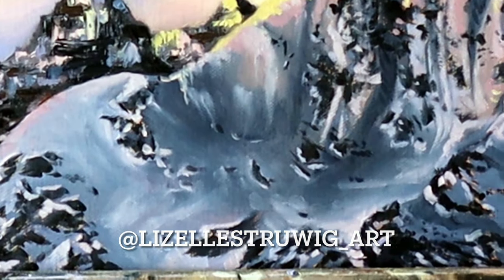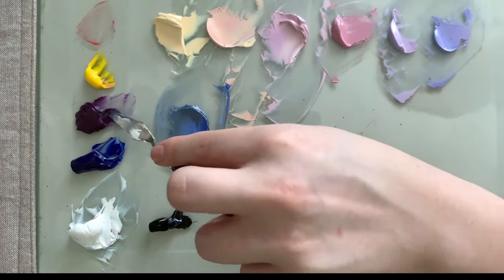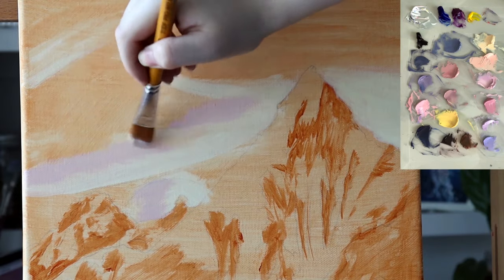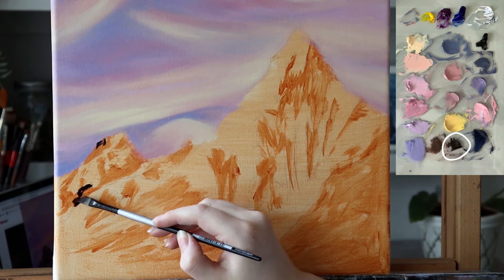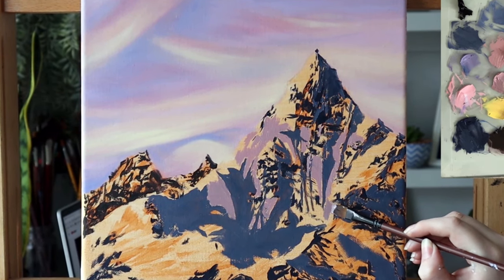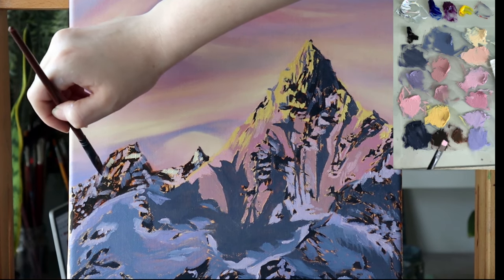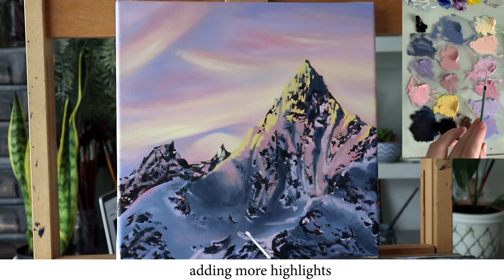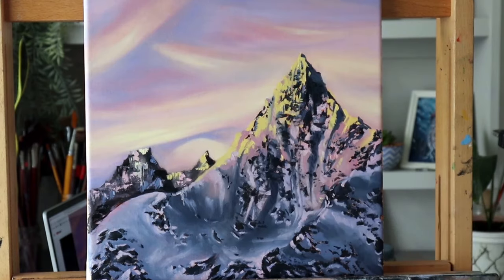Purple Snowy Mountain STEP by STEP Oil Painting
In this oil painting video, we will go step by step to mix oil paint and learn how to paint a purple snowy mountain! See below for materials used :)

➤ This is part of a new series I'll be hosting on my channel called "CBF Presents" where I will be bringing in other artists to share new techniques with you guys.

I share some recreations that I see on our hashtag once per week on my story on Instagram & Facebook so be sure to use our hashtag if you'd like me to see yours!

➤ MATERIALS:

Acrylic Paint - Burnt Sienna

Oil Paint - Titanium White
- Lamp Black
- Cadmium red
-Cadmium Yellow Pale Hue
-French Ultramarine Blue
- Cobalt Violet

-Flat Brush 6 and 10
-Angled brush 1/4
-Round Flat Brush 4 and 10
-Palette knife